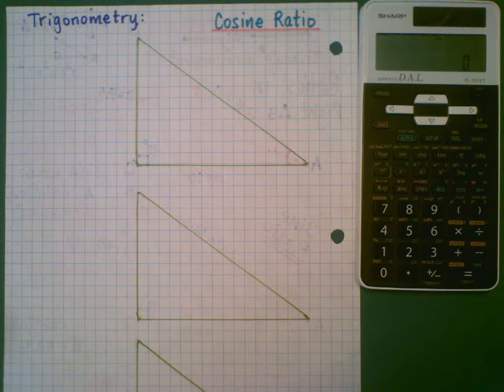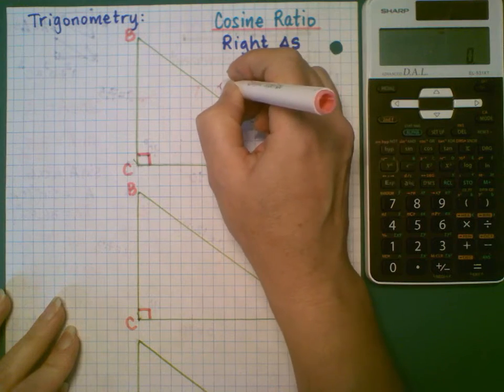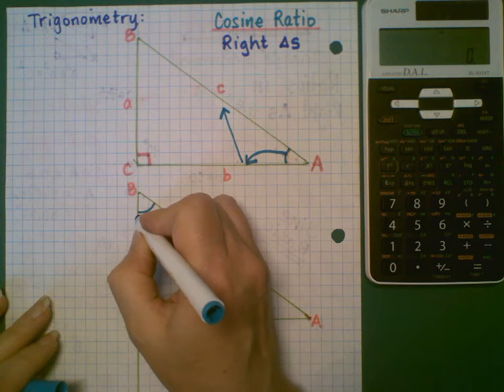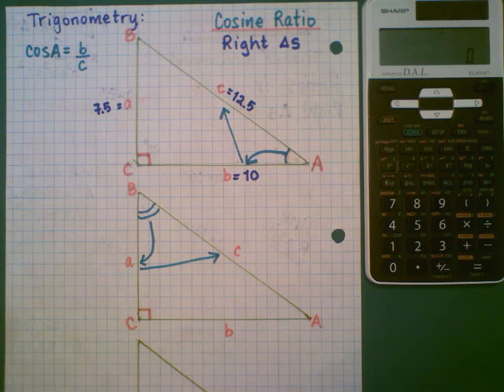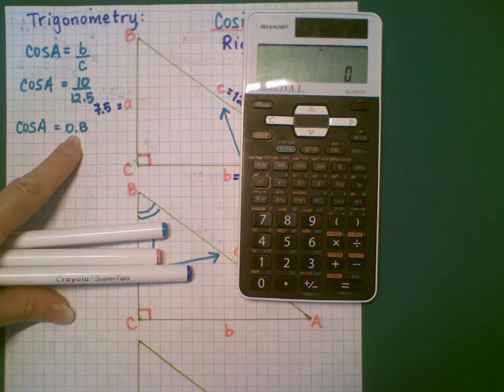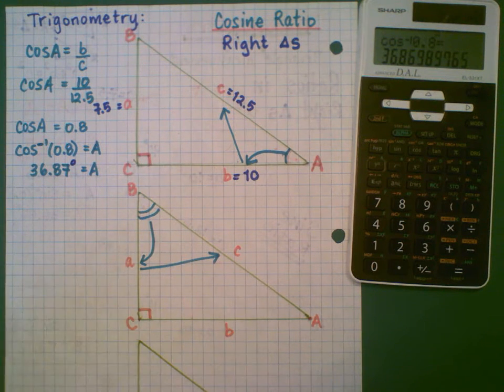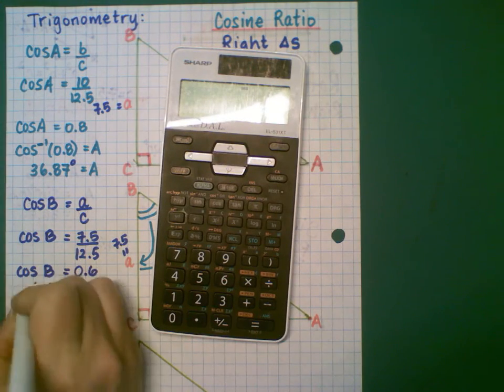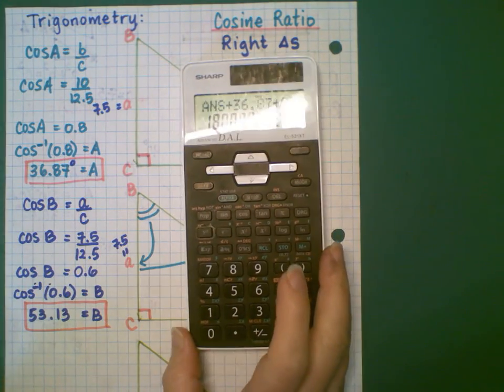Cosine Ratio (Trigonometry)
Using cosine ratio to solve for unknown angle measures in a right triangle